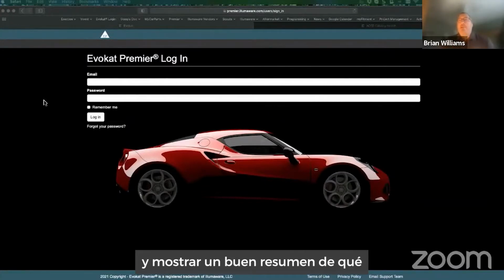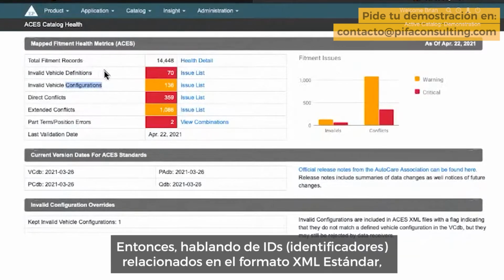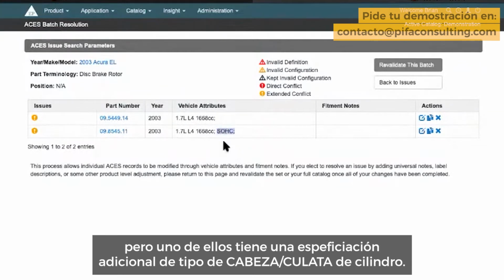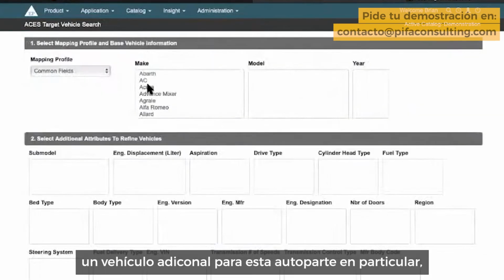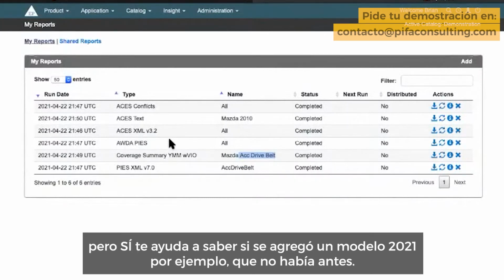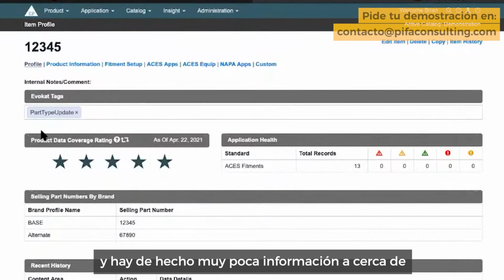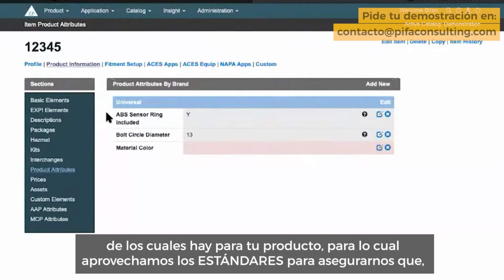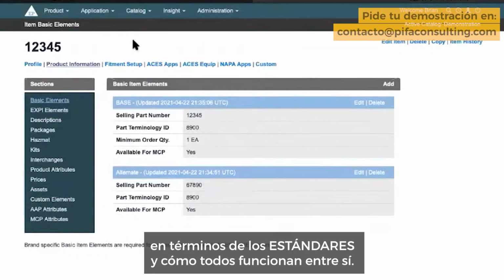Catalogando Autopartes con EVOKAT - Usando ACES y PIES en acción.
Presentación de Brian William, CTO de Illumaware, empresa creadora de la herramienta EVOKAT, una herramienta para la catalogación de autopartes.

En esta conoceremos a detalle los indicadores de errores y conflictos, el reto que representa la actualización en las bases de datos VCdb, PCdb y detalle de cómo puedes generar un catálogo construyendo con los estándares de ACES y PIES

Subtitulada al Español.